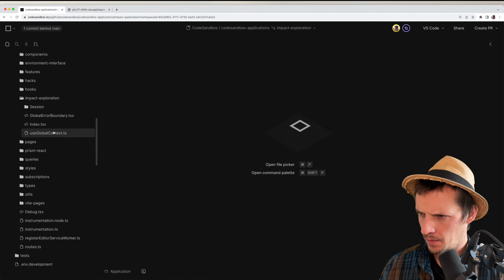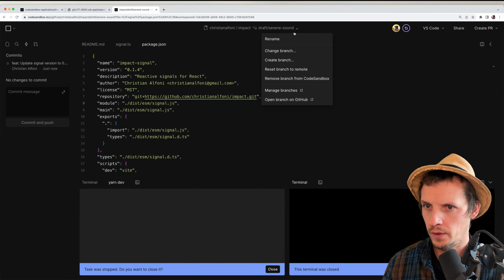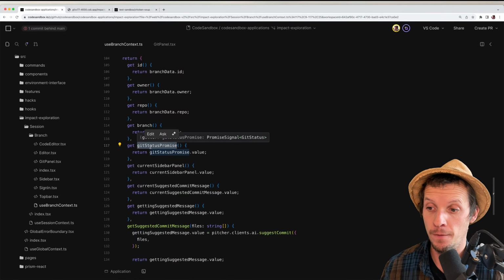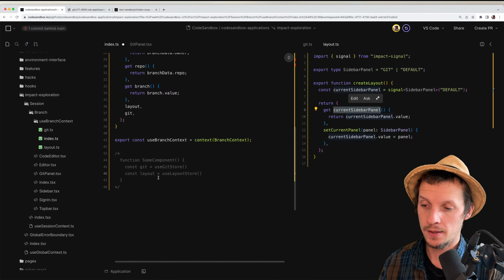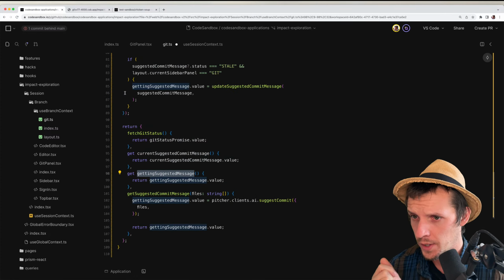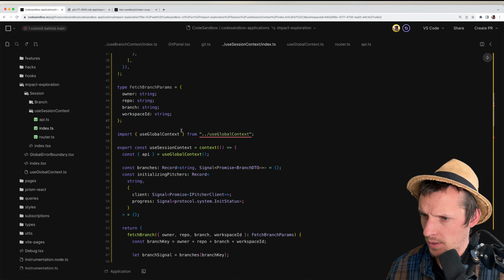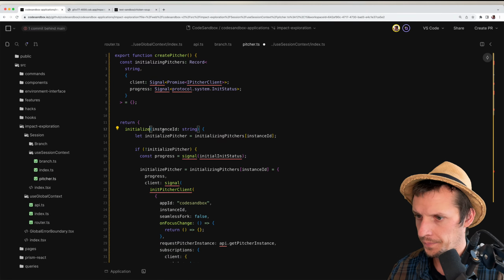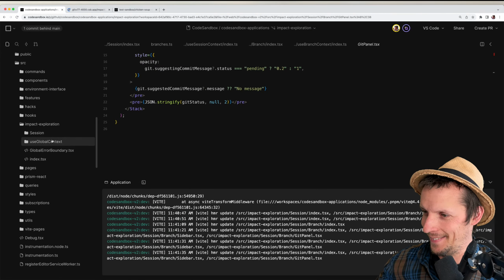Engineer @ work: Solving puzzling engineering challenges with Impact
Our lead engineer Christian is going head-to-head with some of the most intricate engineering challenges at CodeSandbox with a novel approach: Impact.

Here's what you can expect from what promises to be another epic live stream:

- Review implementation of PR flow
- Search exploration

(Hats are entirely optional).